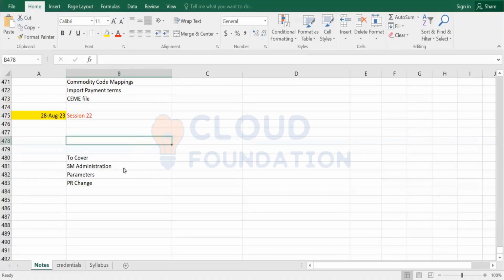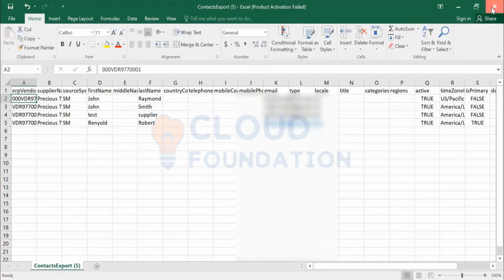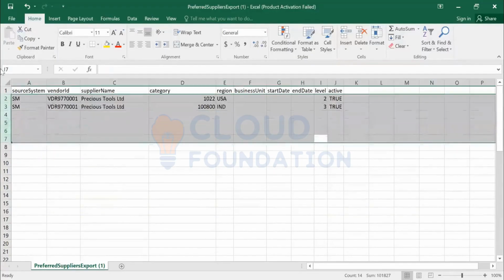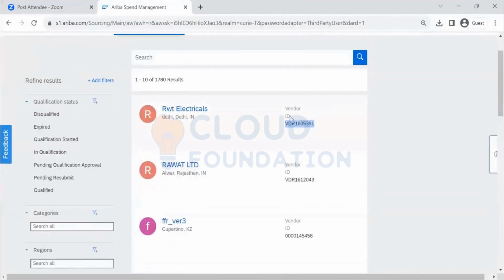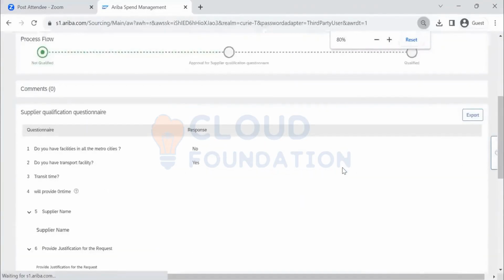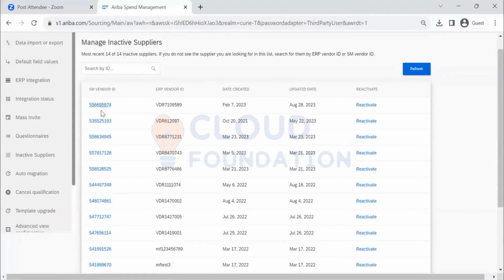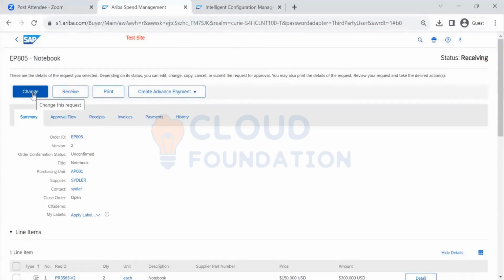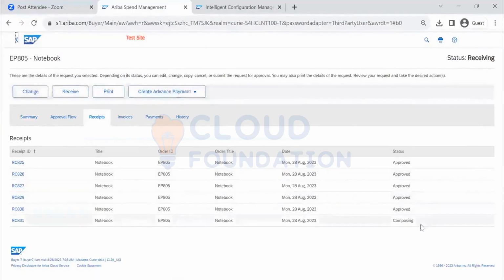SAP Ariba SM Administration | SAP Ariba Online Videos | SAP Ariba Online COurse | CloudFoundation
Welcome to the most comprehensive SAP Ariba SM Administration guide 🎯
Boost your SAP Ariba skills with CloudFoundation’s expert-crafted online training programs!

📌 What you'll learn in this video:

🚀 Master SAP Ariba Supplier Management essentials

📘 Understand administration capabilities for Ariba SM

🧩 Learn configuration, workflow, and integration features

🎥 Explore practical demos from CloudFoundation

💡 Get step-by-step insights directly from experts

Want deeper learning? Explore the full SAP Ariba courses at CloudFoundation

Learn About:

SAP Ariba Supplier Management 🤝
SAP Ariba Configuration 🛠️
SAP Ariba Invoice Management 🧾